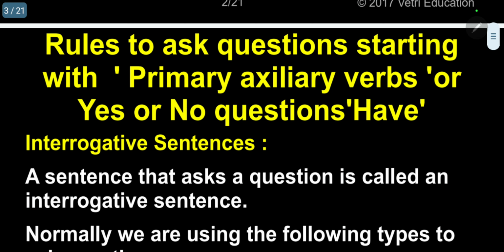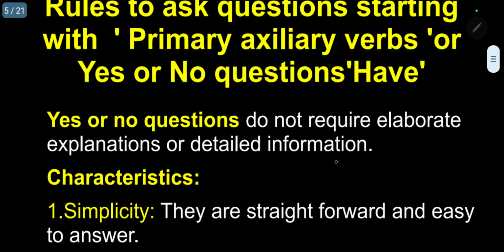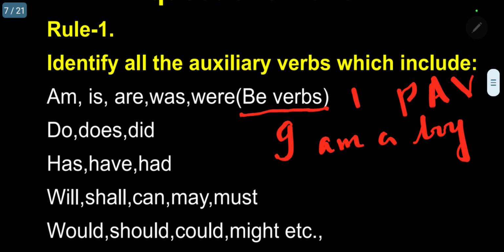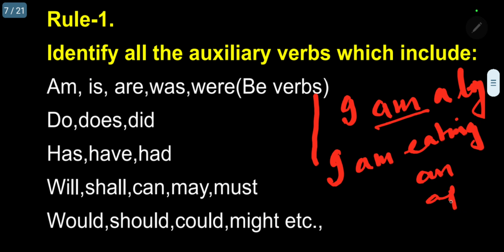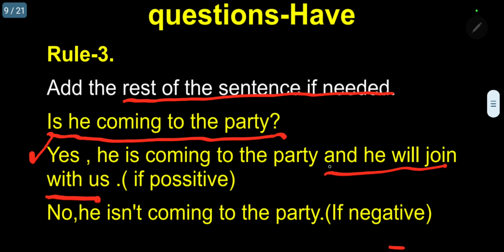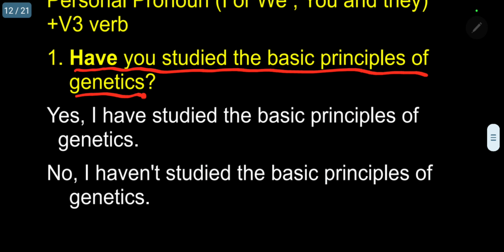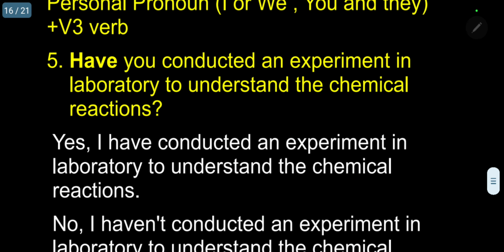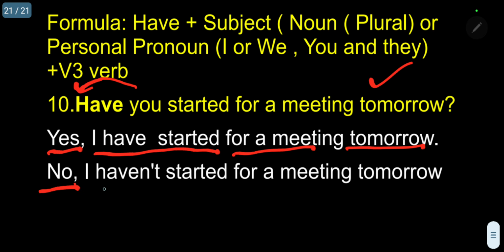85.Rules to ask yes or No questions starting with "Have"